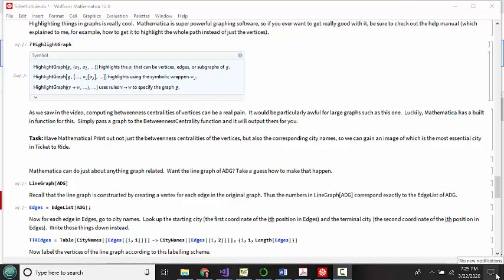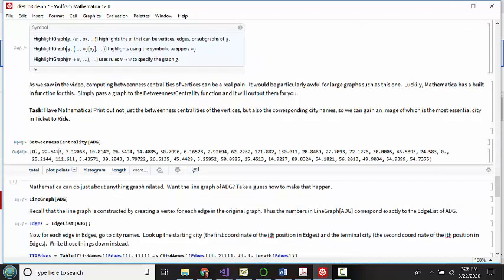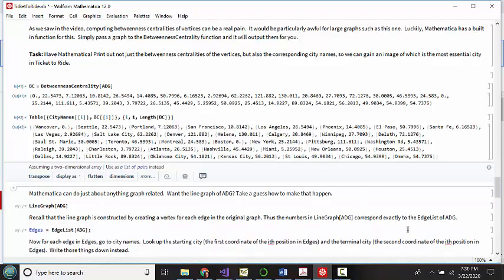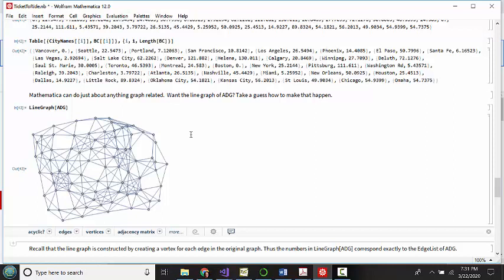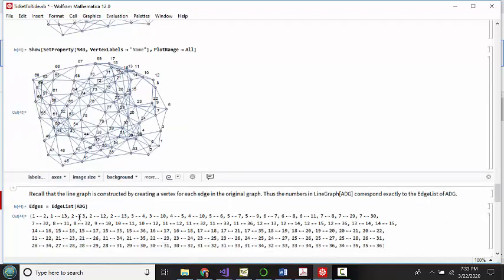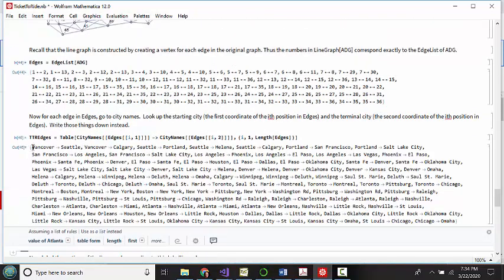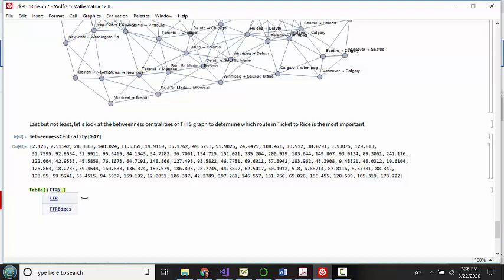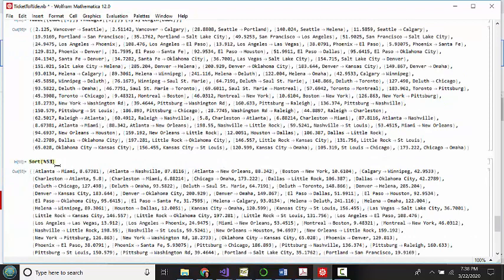Ticket to Ride - 3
This video shows how to compute betweenness centralities and line graphs in Mathematica to resolve which cities and routes are most important in the game.